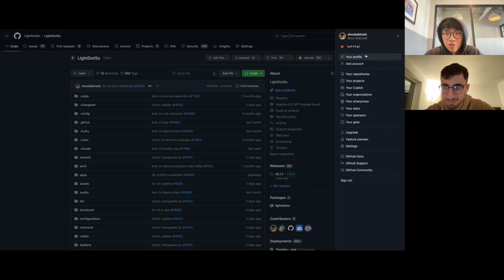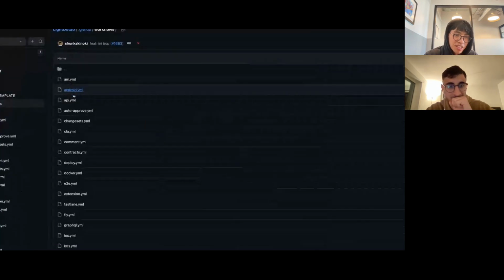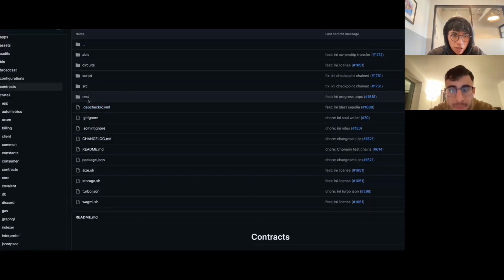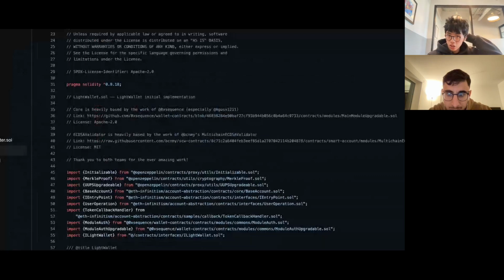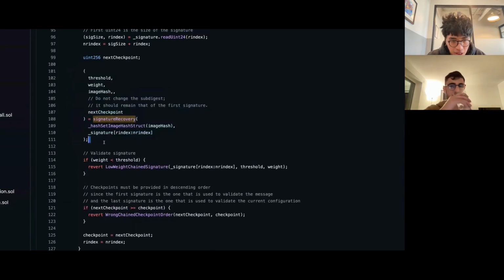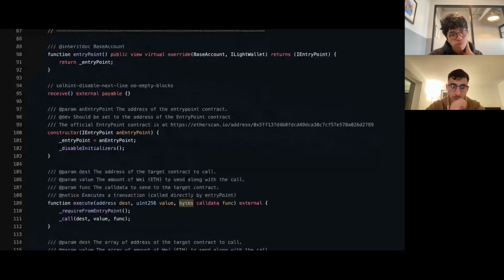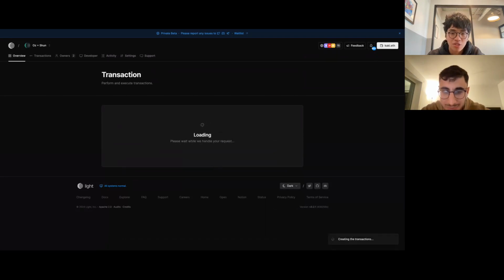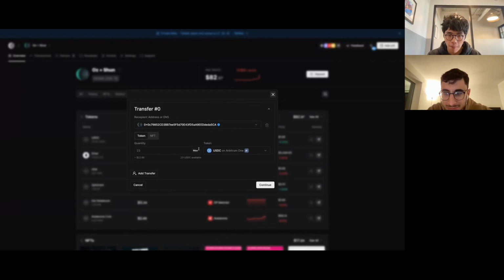Push & Pop #30 - Shun Kakinoki - Light